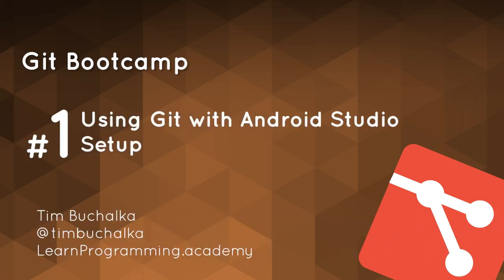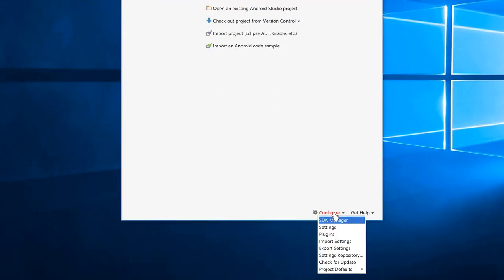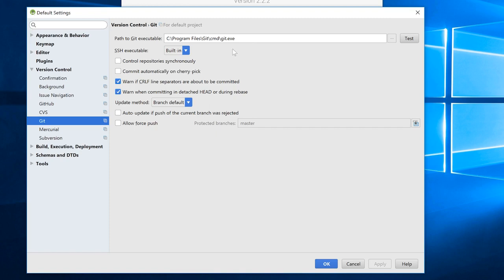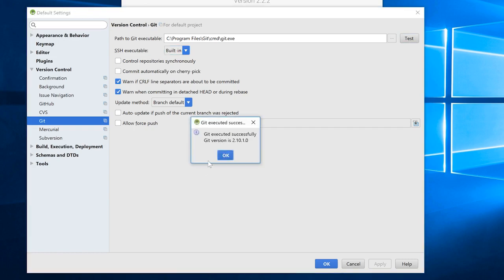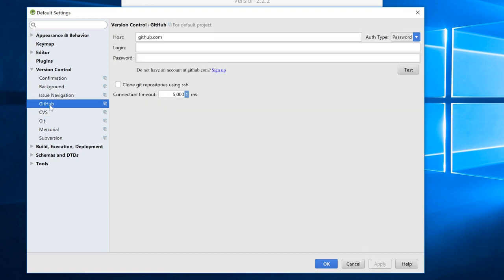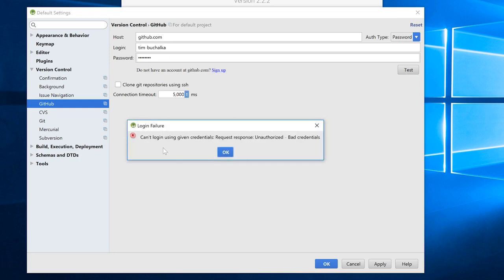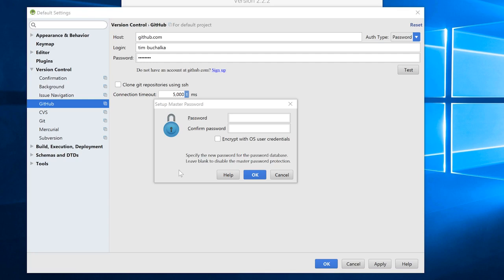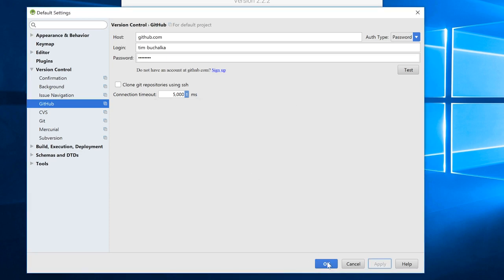033 Setting up Android Studio for Git Usage